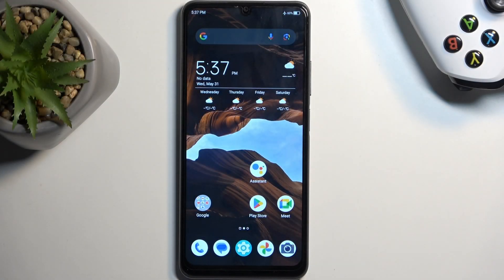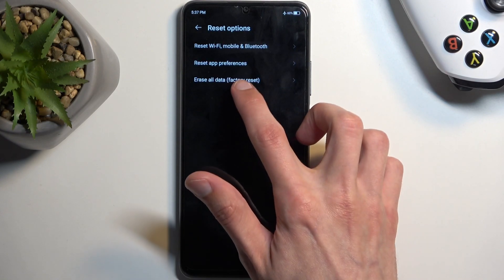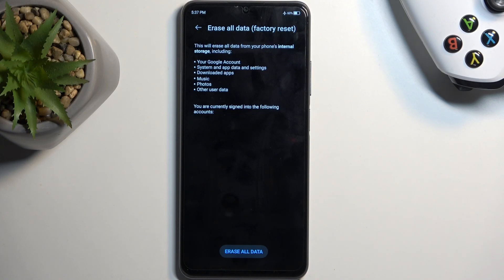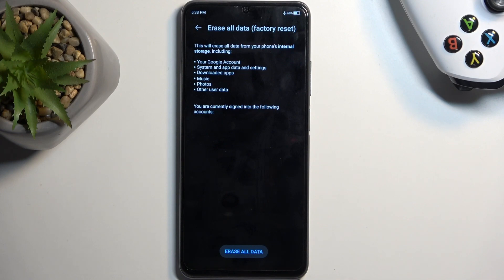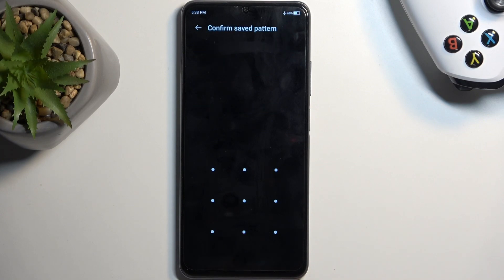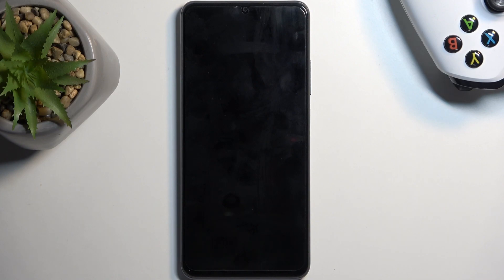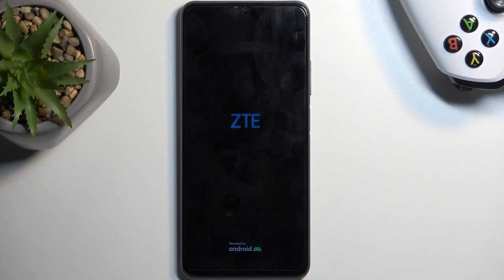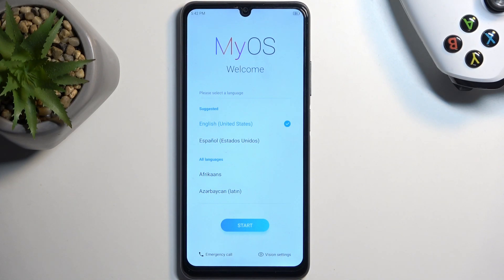How to Factory Reset the ZTE Blade A72S Device via Settings - Hard Reset - Delete All Data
This video has been filmed and brought to your attention with the goal of showing how you can initialize the process of hard reset on your ZTE Blade A72S smartphone through the device settings, which is going to result in full data formatting and restoring of default settings and preferences. Whether you are preparing your ZTE Blade A72S mobile device for a sale, or simply trying to give it a new fresh look and feel, this tutorial got you covered.

How to hard reset the ZTE Blade A72S phone? How to master reset the ZTE Blade A72S smartphone? How to erase all files and data on ZTE Blade A72S? How to restore all settings and preferences on ZTE Blade A72S?